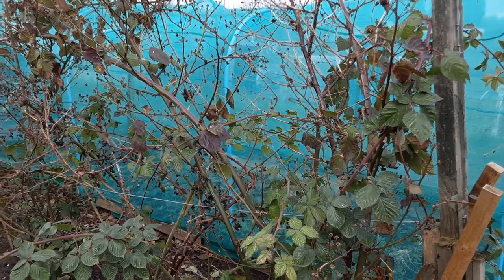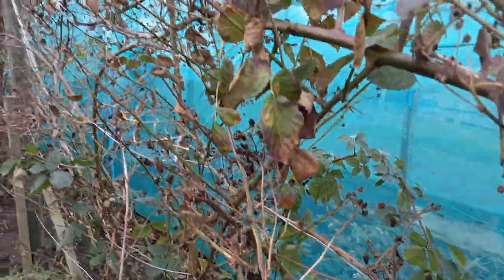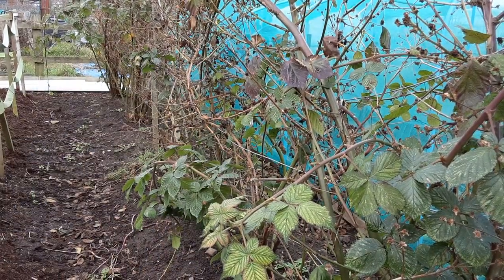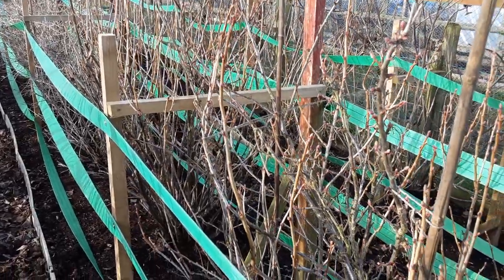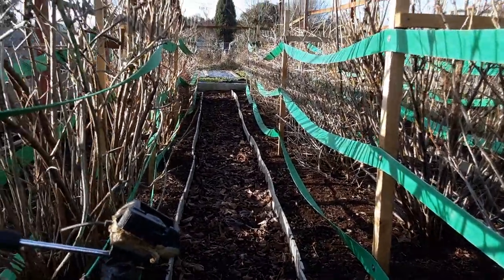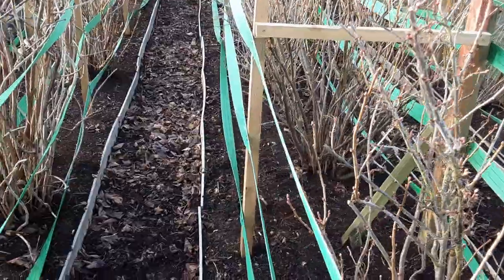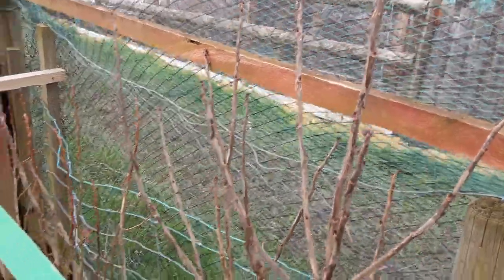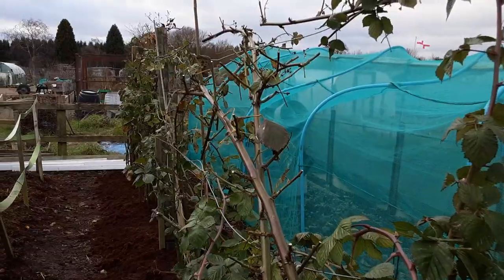How Do I Prune My Blackberries & Current Bushes ♻️ Gardening On A Budget ♻️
My fruit bushes are just starting to bud so let's get rid of the old wood so they look pleasing to the eye and give us a wonderful crop.

It's time for me to get my seeds organised and my giants sown with catch crops of micro greens and cut and come again lettuce.

Brushless/dp/B09N79HNNX
Amazon.ca,

COOLJOB Gloves... Links below for you to have a look.